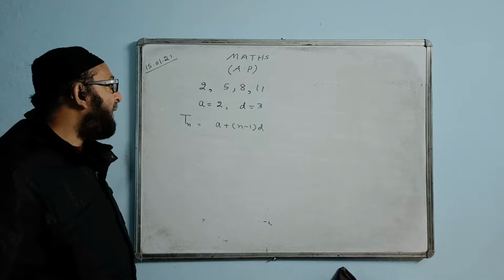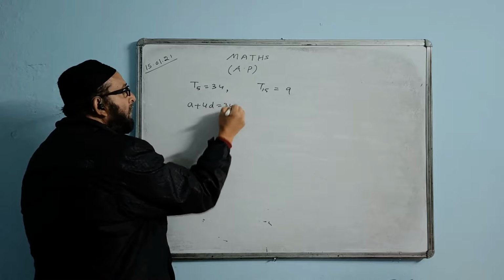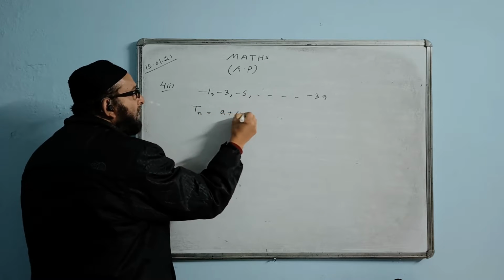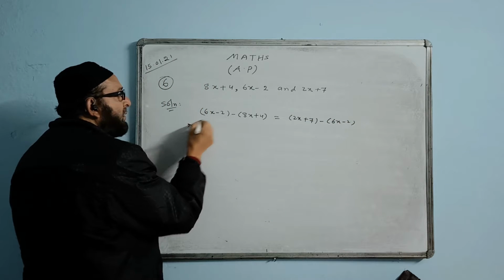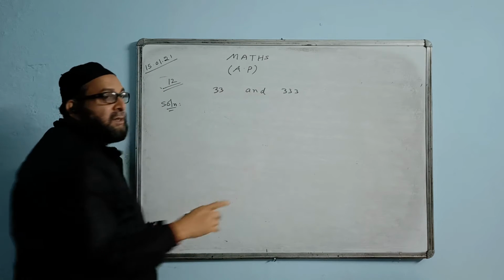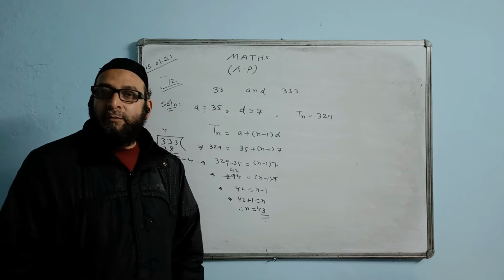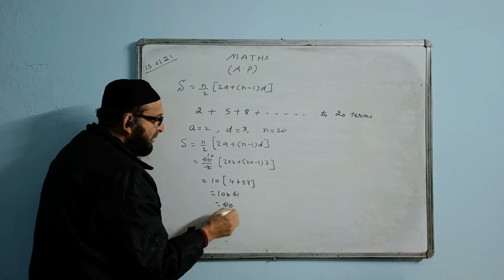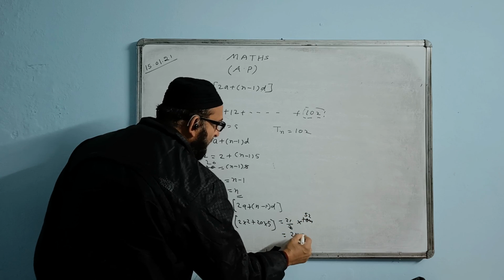ICSE X MATHS(AP,GP)